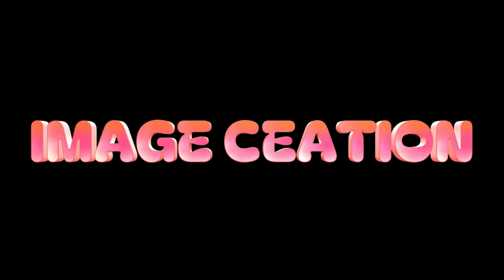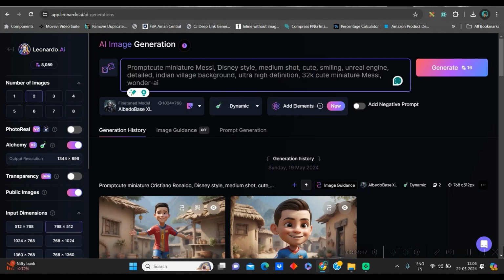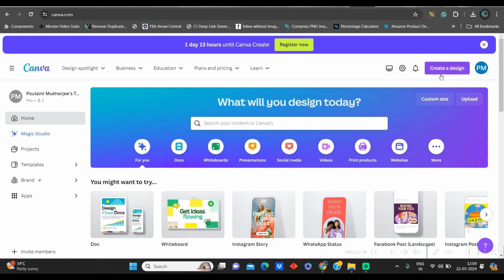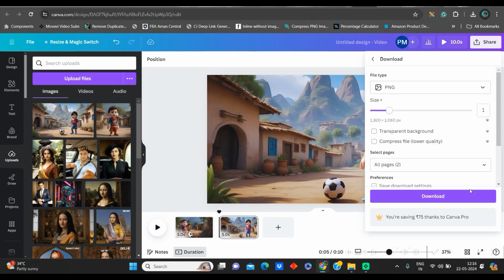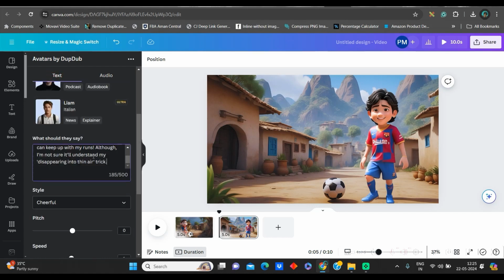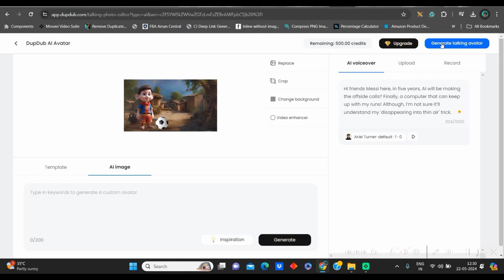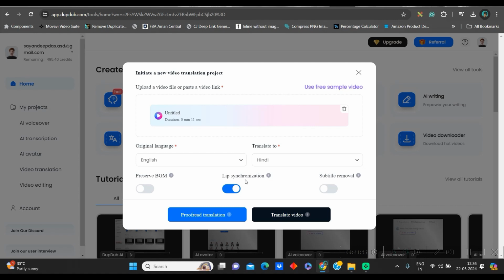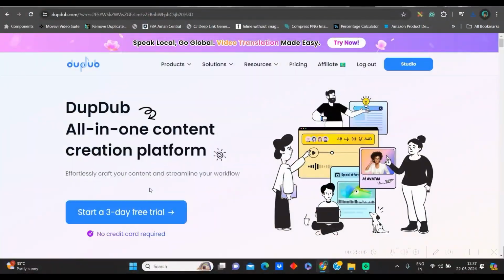New DUPDUB AI Turn Images to Anime, Cartoon or 3D Animation Style - Image to Image AI Tutorial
Welcome to today's tutorial, where I'll introduce you to DupDub, an amazing AI lip-sync and video translation software.

Imagine turning your videos into multiple languages with perfect lip-sync in just a few clicks. Sounds incredible, right? Stick around to see how DupDub can revolutionize your content creation process. Let's get started!

Click the Facebook link below to get notifications and communicate with me:
For Video Editing:

-Poulami